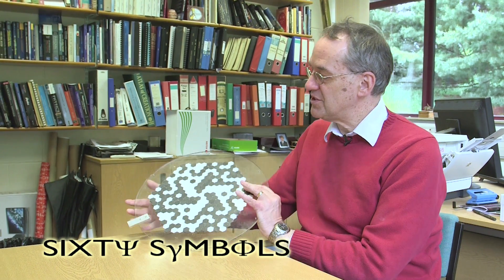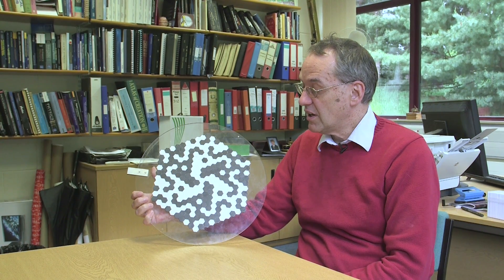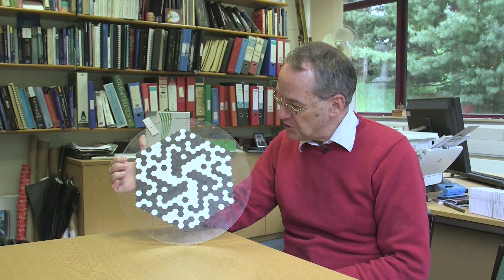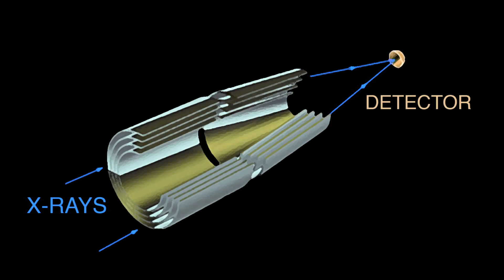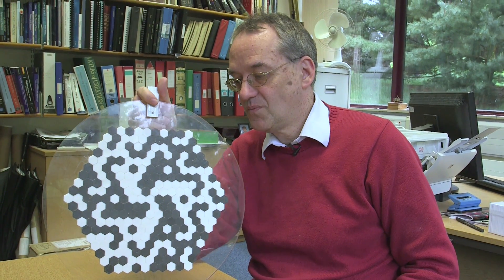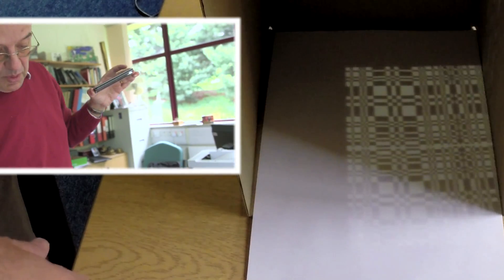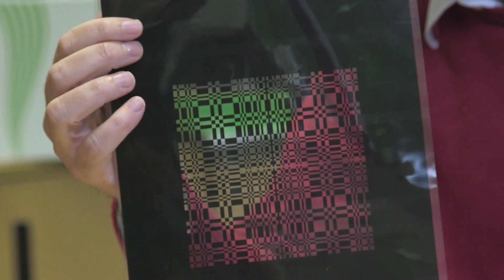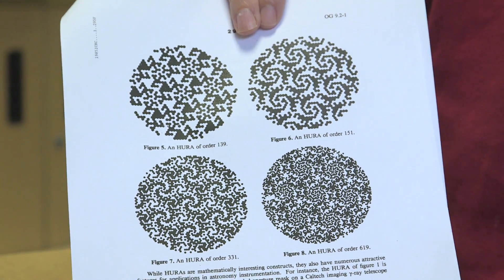Coded Mask - Sixty Symbols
Professor Merrifield with a space prop... Thanks Professor AJ Bird of the University of Southampton of the "loaner".